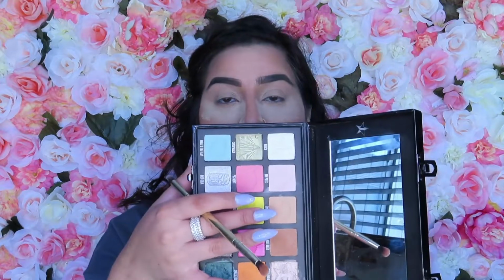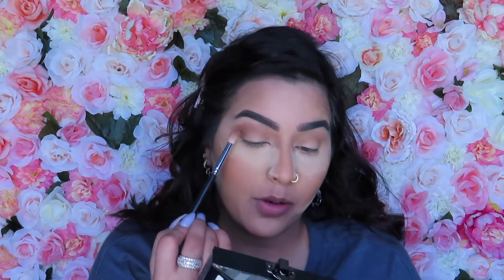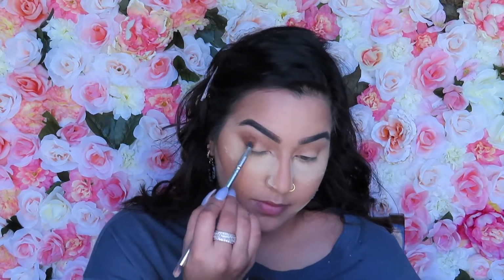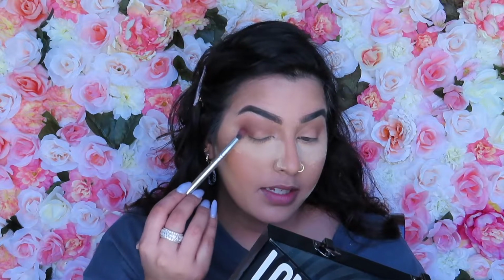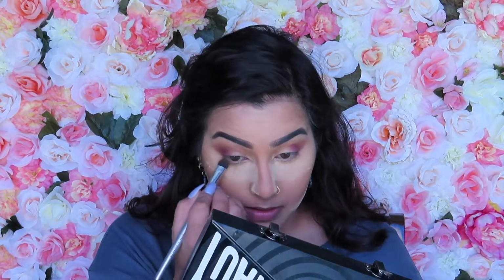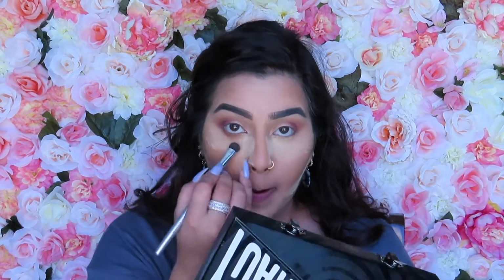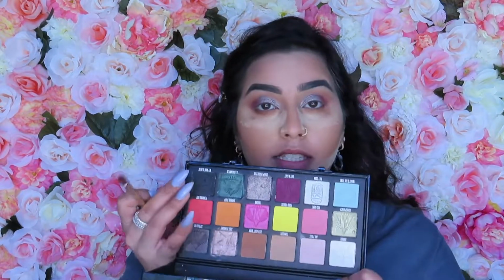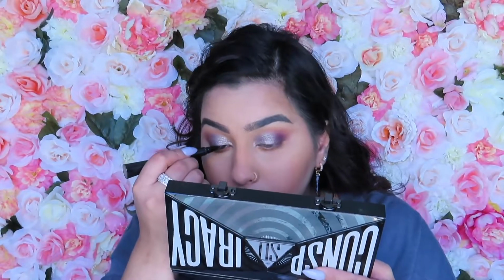GUN METAL EYE MAKEUP LOOK JKSTHIND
Hey guys! Today, I show you this gun metal silver metallic look!This is one of my favorite looks, so I hope you enjoy it as much as I loved making it. All of the products I used will be listed down below.

Products used:
Elf Luminous Primer
Elf Hydrating Camo Concealer
Covergirl Translucent Powder
Elf Instant Lift Brow Pencil
LA Girl Setting Spray

"Shahed - Indian Fusion" is free to use anywhere as long as you credit Shahed.